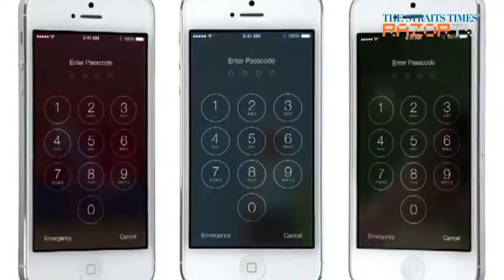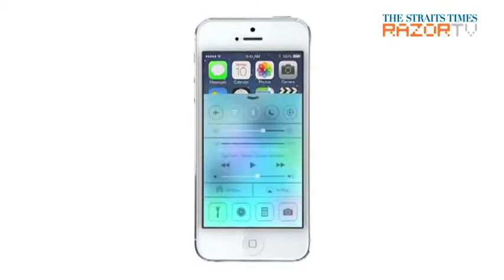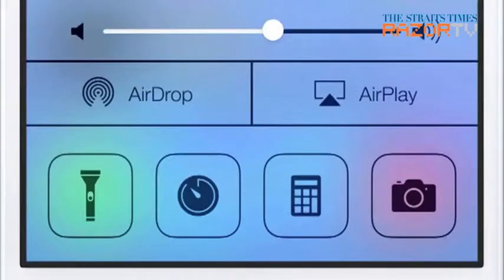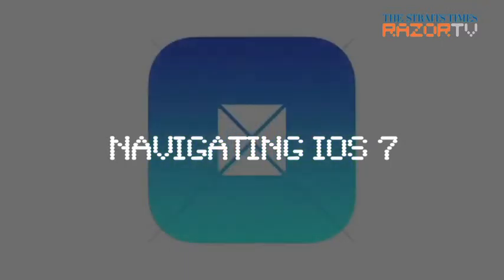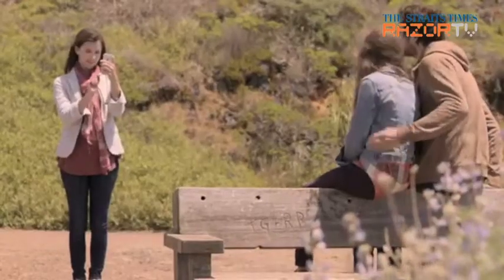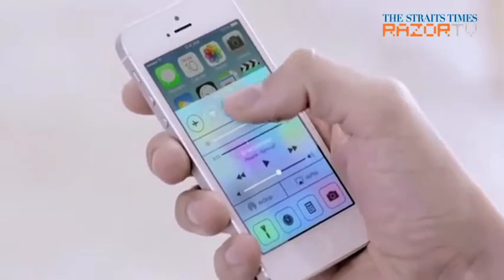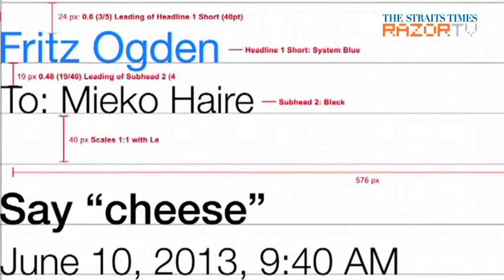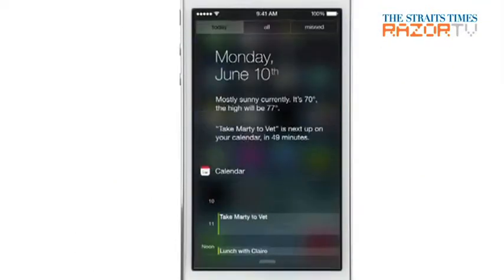iOS 7 hints at bigger iPhone (Tech Watch Ep 4.2)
Why do Singapore app developers foresee a bigger iPhone? Plus all the latest Apple releases, like it's radically redesigned Mac Pro.